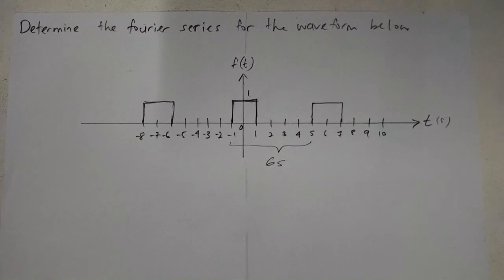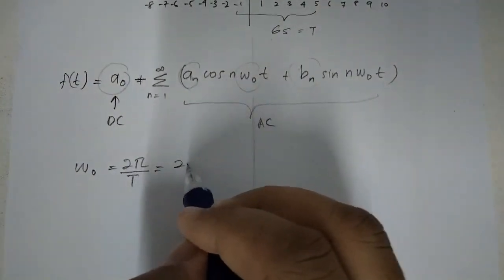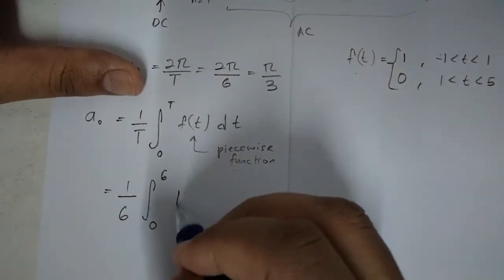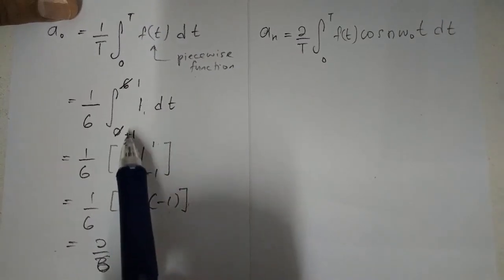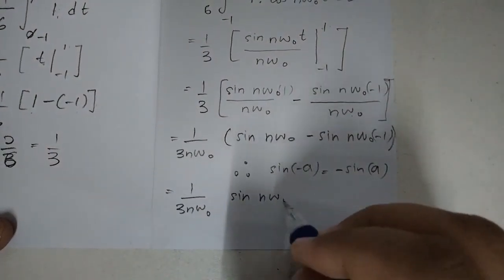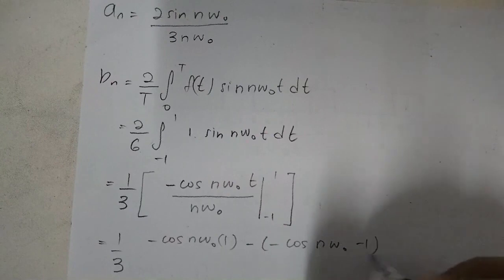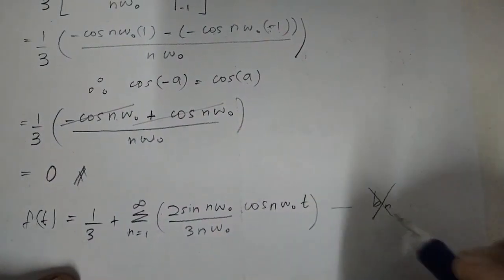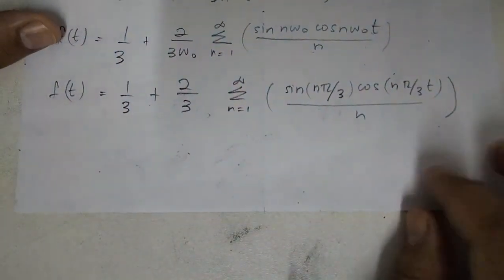Fourier series - example 2 (fixed audio)